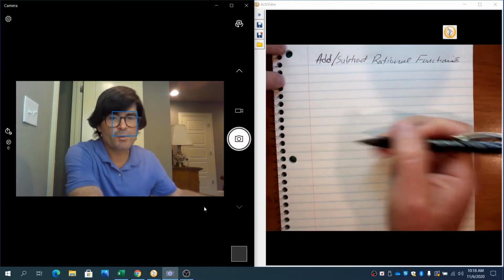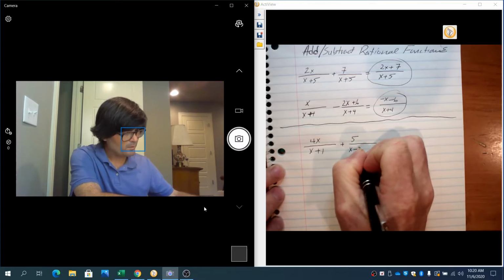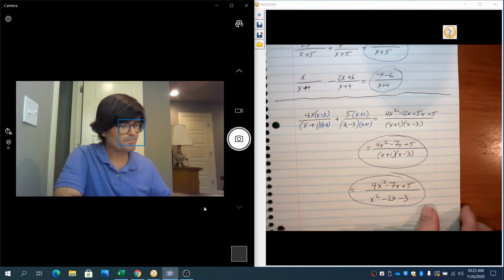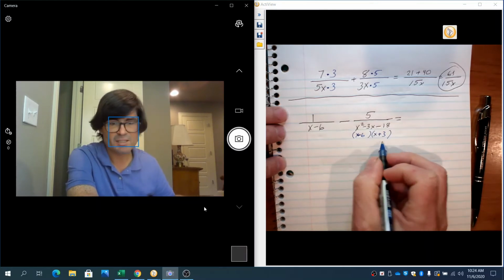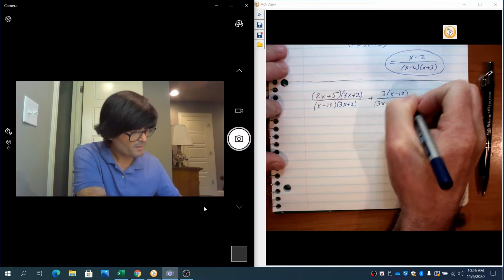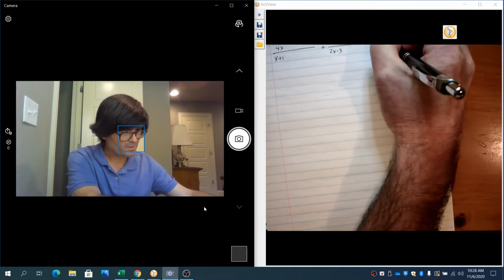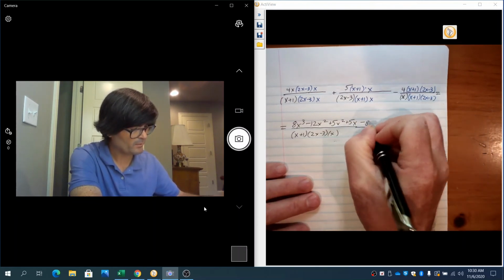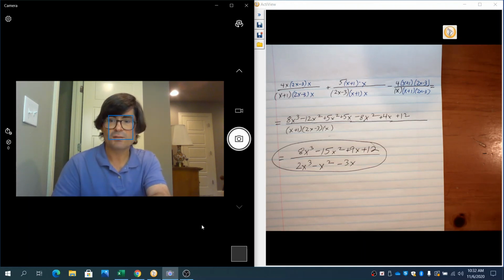Rational Expression Addition and Subtraction